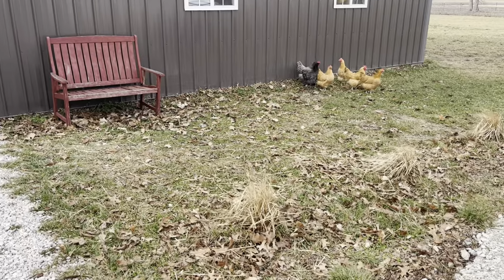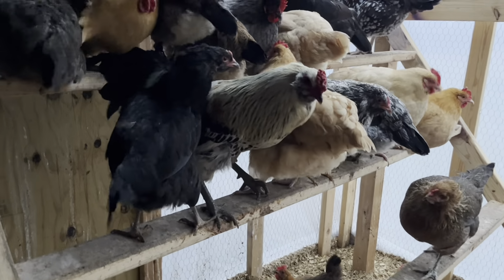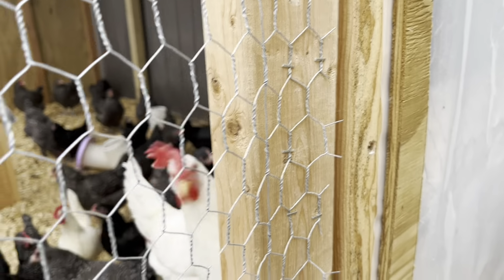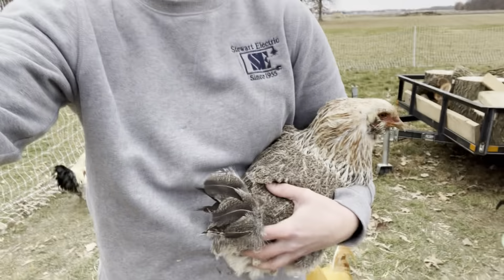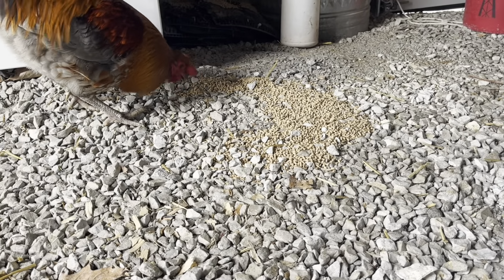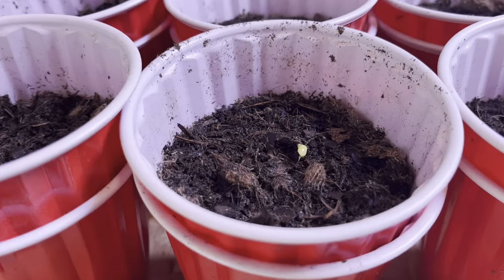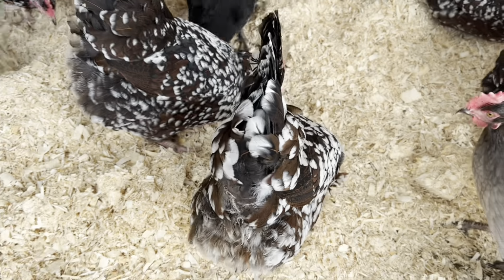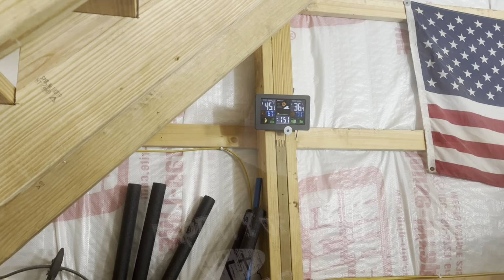My Farm’s Journey - Feb. 2024 (111)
This week we have some sprouts of broccoli!  The warm weather also comes to an end and we get another blanket of snow.